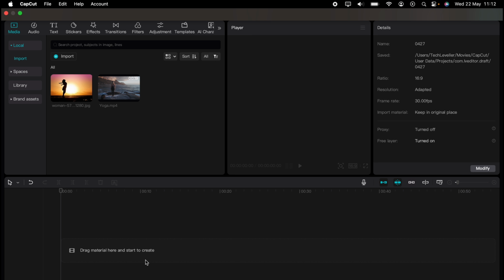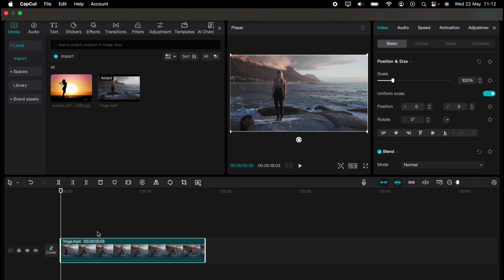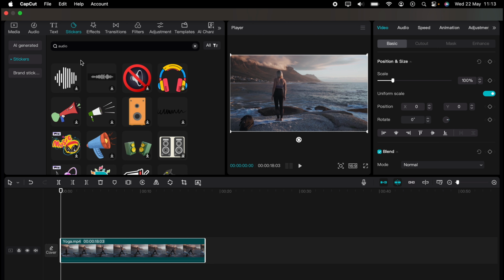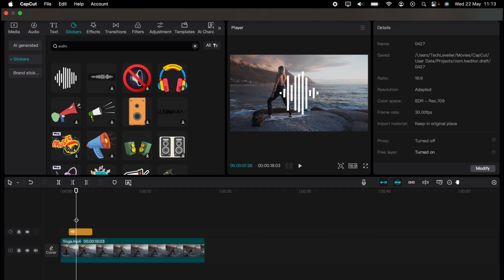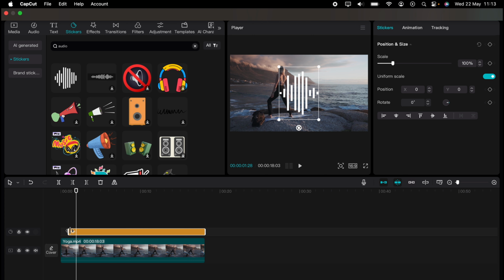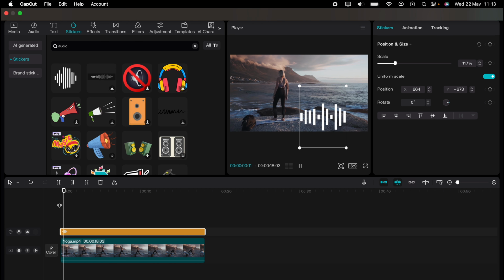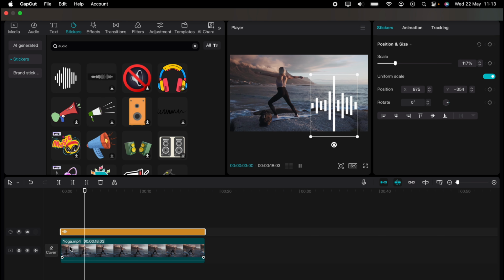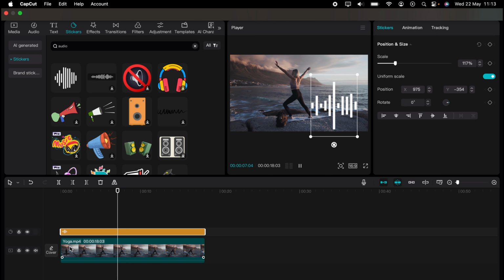How To Add Audio Spectrum In CapCut - Full Guide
If you want to learn how to edit your videos using CapCut, this is the video for you. I’ll be covering How To Add Audio Spectrum In CapCut PC & MAC so when you finish this video, you can get started editing right away.